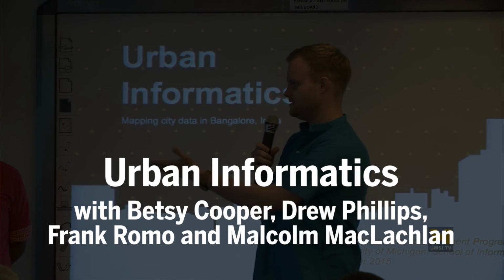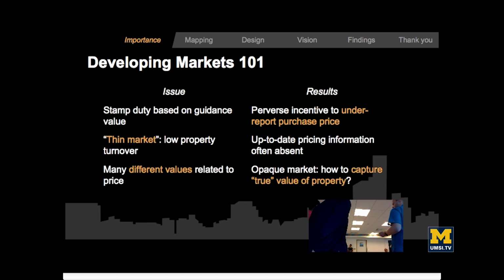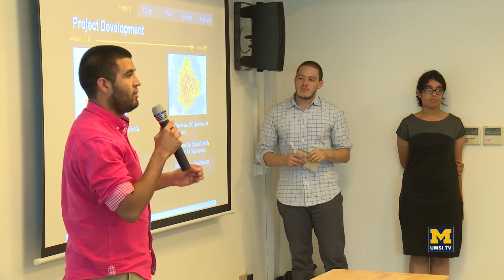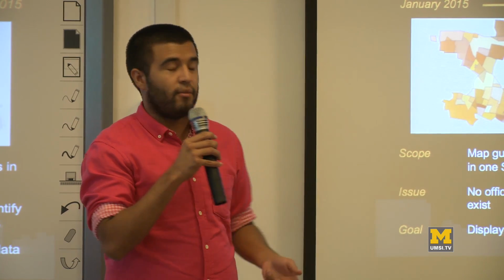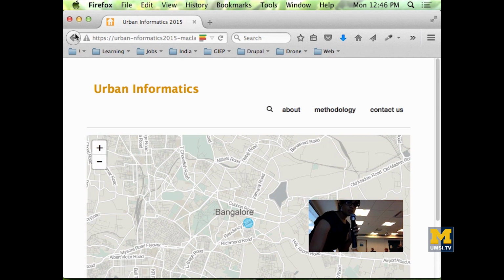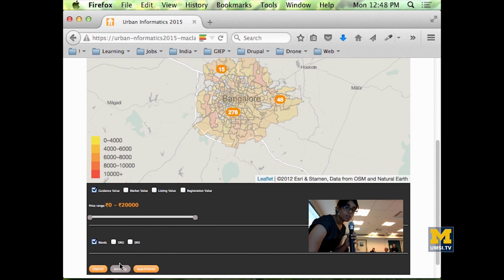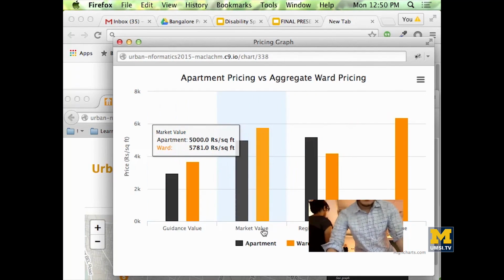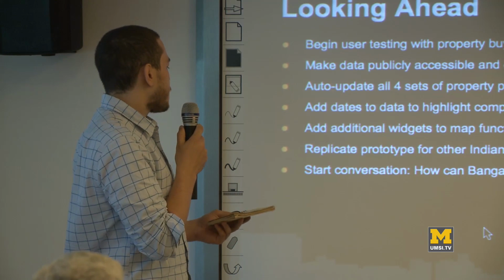GIEP presentation: Urban Informatics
Students in the Global Information Engagement Program present the results of their work in India in summer 2015. GIEP is a program of the University of Michigan School of Information.